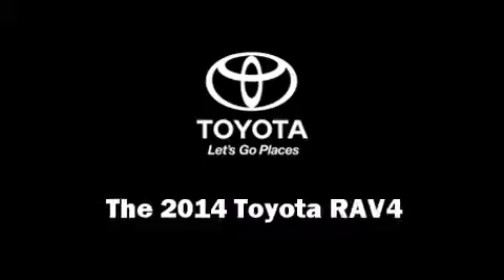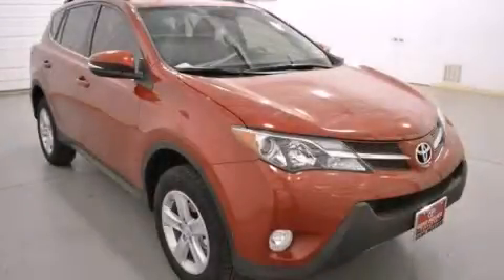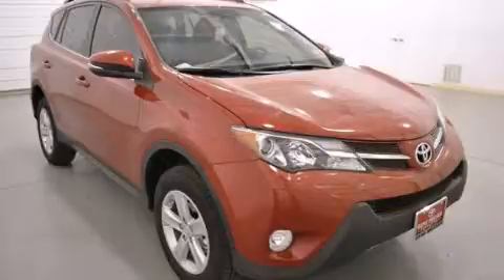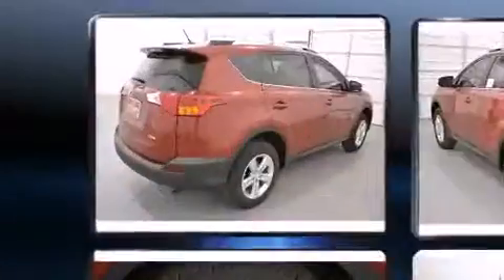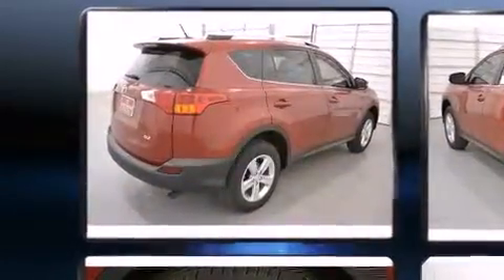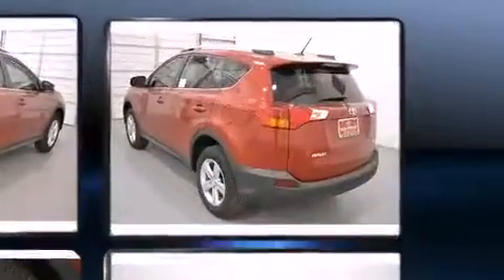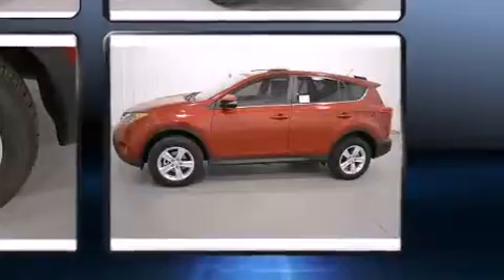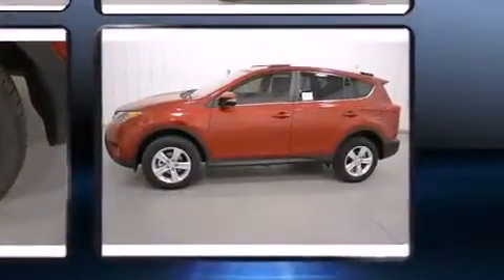2014 Toyota RAV4 XLE in Lubbock, TX 79407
Load your family into the 2014 Toyota RAV4. Smooth gearshifts are achieved thanks to the 2.5 liter 4 cylinder engine, and for added security, dynamic Stability Control supplements the drivetrain. Toyota infused the interior with top shelf amenities, such as: 1-touch window functionality, a tachometer, an outside temperature display, front bucket seats, telescoping steering wheel, cruise control, and power windows. For drivers who enjoy the natural environment, a power moon roof allows an infusion of fresh air. Audio features include a CD player with MP3 capability, and 6 speakers, providing excellent sound throughout the cabin. Take assurance in side curtain airbags, providing head protection in the event of a severe collision. Our sales staff will help you find the vehicle that you've been searching for. We'd be happy to answer any questions that you may have. Please don't hesitate to give us a call.